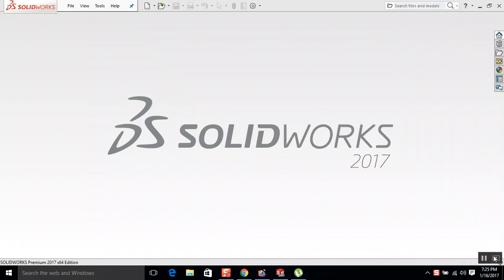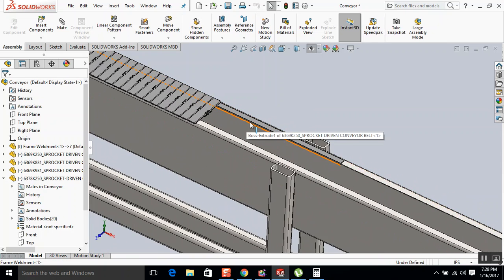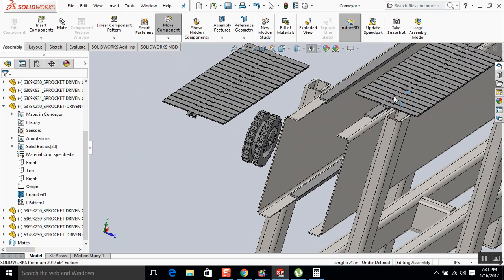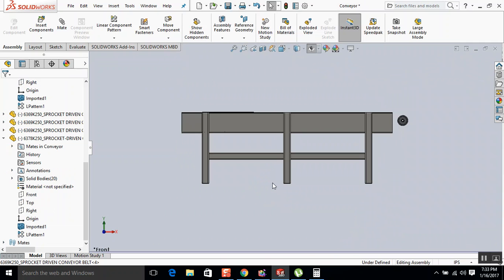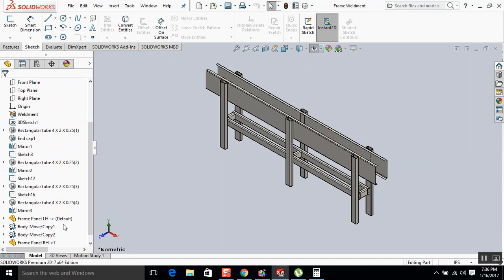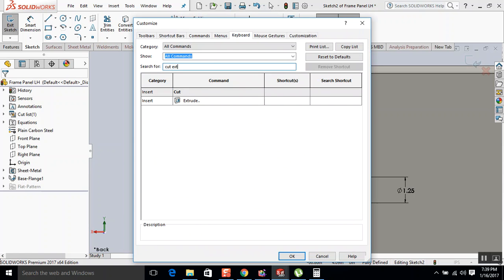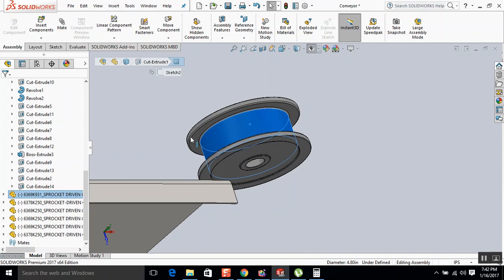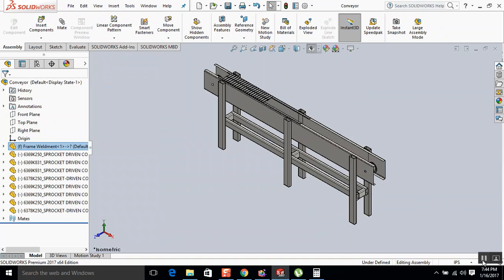SOLIDWORKS TUTORIAL Provisions for Assembly BASIC 2017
Solidworks Zen, for innovators!